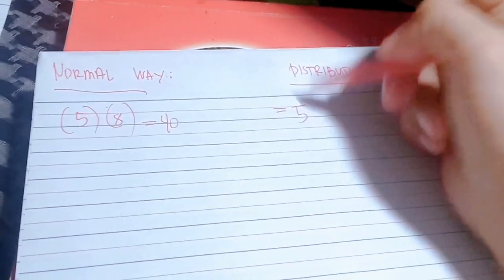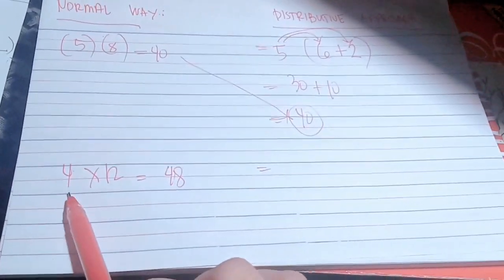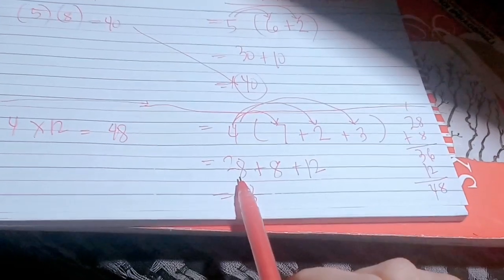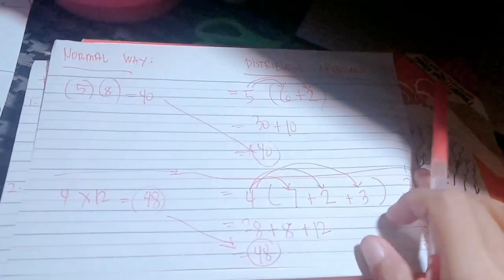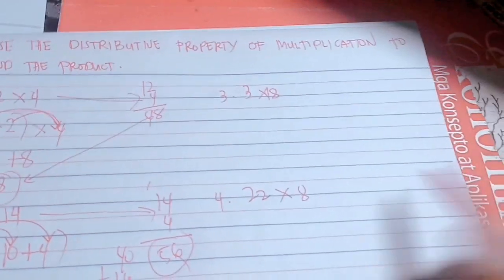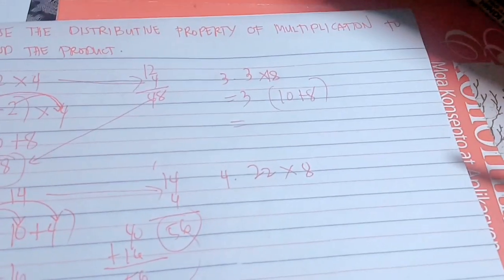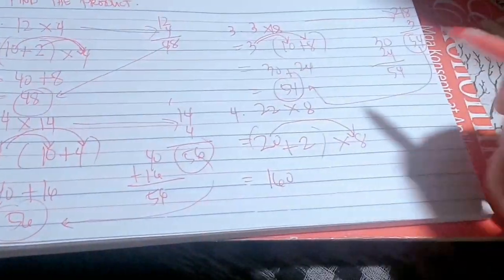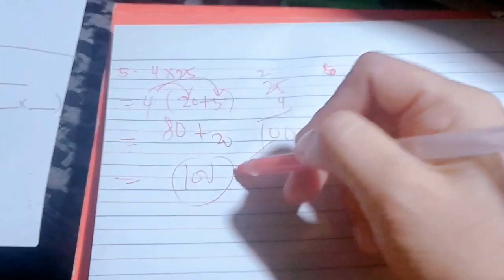How to Solve Distributive Property of Multiplication ( Grade 3 )